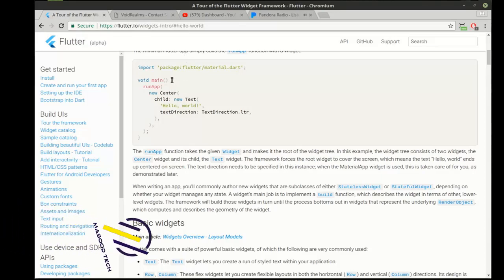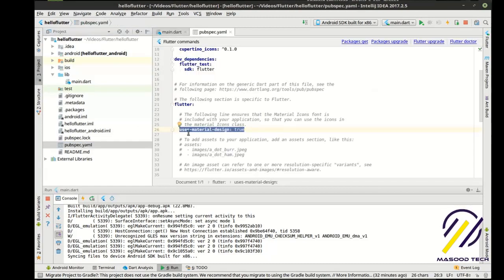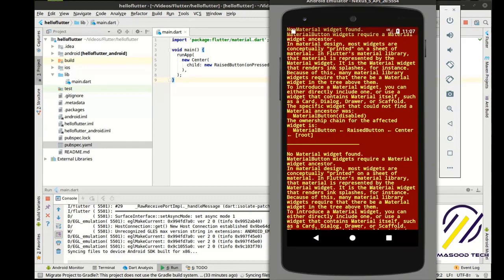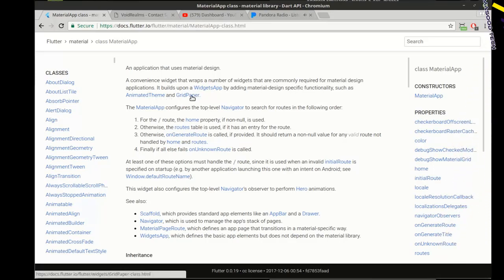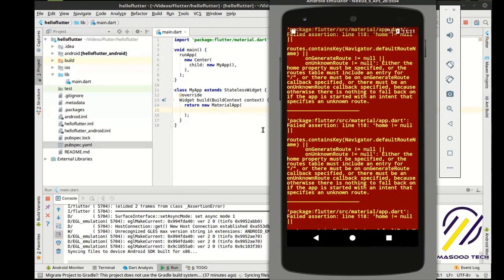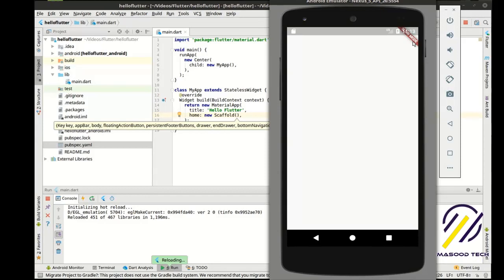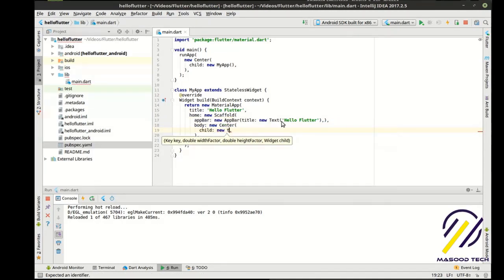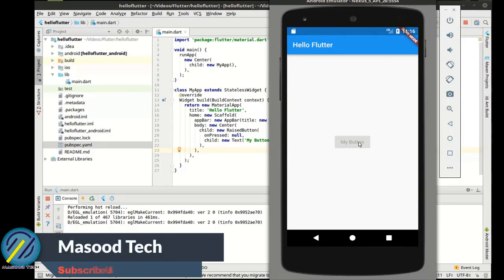Flutter - 20 Material App | Introduction to Flutter Development Using Dart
In this Video you will learn about Flutter Material App in Details with dart language.
In this Flutter tutorial for beginners, I'll give you a quick introduction to the course and Flutter itself, a preview of what we'll be building & finally show you how to describe Intro to Libraries in Flutter on your own project. Flutter is Google’s mobile UI framework for crafting high-quality native interfaces on iOS and Android in record time. Flutter works with existing code, is used by developers and organizations around the world, and is free and open source.

QUERIES SOLVED:

1: what is Material App in flutter?
2: what is flutter Material App in dart?
3: what is flutter Intro to Material App in dart language?
4: explain flutter Intro to Material App in English with full details?
5: Brief flutter explanation in English for beginners?
6: what is flutter and how to use it?
7: what is flutter app development in dart language?
8: what is flutter introduce by google and what is flutter with dart?
9: what is flutter for android and iOS?
10: what is google flutter in hindi?
11: what is flutter in android studio and how to install it?
12: flutter pros and cons by brief describe?
13: things you should know about flutter Intro to Libraries?
14: flutter by google to secure future of android?
15: what is flutter and how it work for both iOS and android?
16: flutter work using dart language?
17: programming with flutter and dart to develop apps?
18: What is variable in dart language?
19: conditional statement concept explanation in flutter?
20: how to use switch and it's work in flutter?

1- Intro to material app and flutter complete tutorial
2 - flutter Intro to material app, introduction for beginners
3 - flutter Material App, flutter home screen widget
4 - flutter dashboard design, flutter scaffold vs materialapp
5 - flutter layout and flutter basics, first app in flutter
6 - flutter responsive android app development, flutter material app widget
7 - mobile application development, flutter material app theme
8 - flutter material app background color, flutter material app dark theme
9 - mobile app development company using flutter for app development
10 - android application development using flutter app development
11 - flutter install in windows, flutter app development
12 - flutter installation in windows 10 and flutter install on MAC
13 - flutter windows installation setup, flutter tutorial in with android studio
14 - flutter setup for android studio , flutter tutorial
15 - flutter android studio tutorial
16 - android studio with flutter
17 - flutter emulator hot reload is awesome fast
18 - flutter path setup in windows
19 - first flutter app first flutter app in android studio
22 - flutter vs android studio
23 - flutter app example, complete flutter App
24 - what is flutter app development
25 - what is flutter programming language
26 - what is flutter development